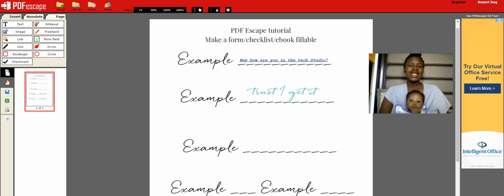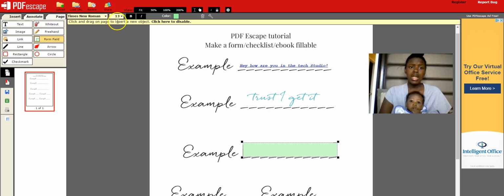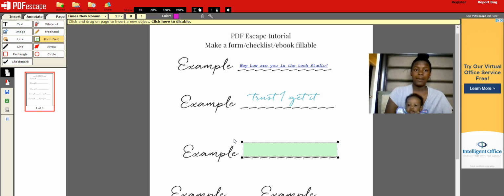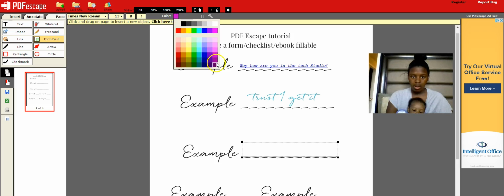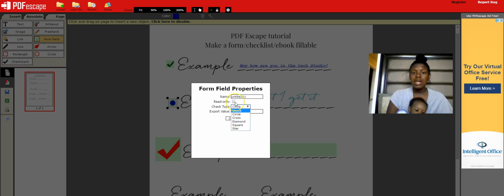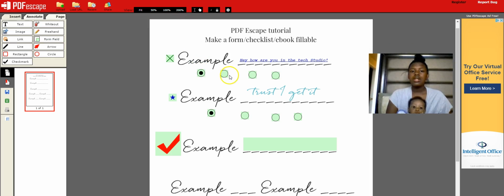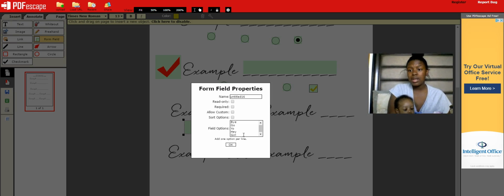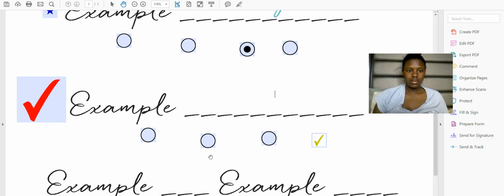[PDF Escape] How to make a form fillable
In this tutorial you will learn how to make a form fillable using a free tool PDF Escape!

If you want to grab my full tutorial on PDF escape showing you:

How to edit a PDF
How to Add Text to PDF
How to Add Images to PDF
How to Annotate a PDF
How to move and remove pages in your PDF

If you are looking to be apart of a community that embraces the idea that tech can be fun in business head on over and join our FREE FB community